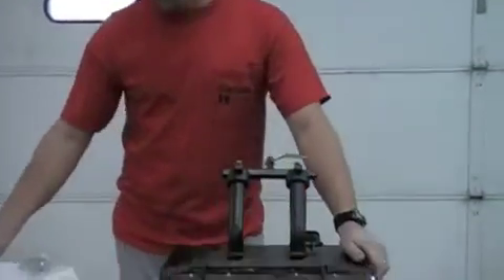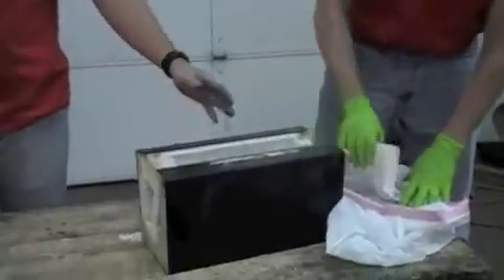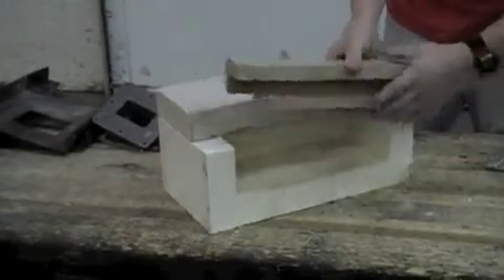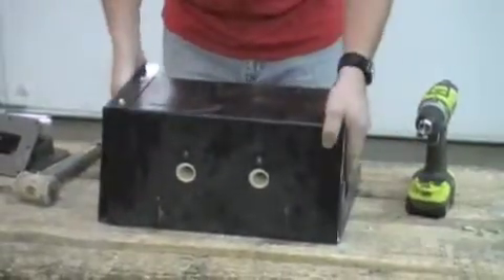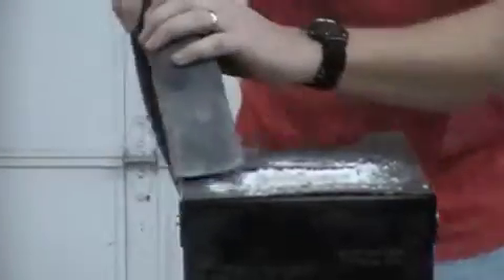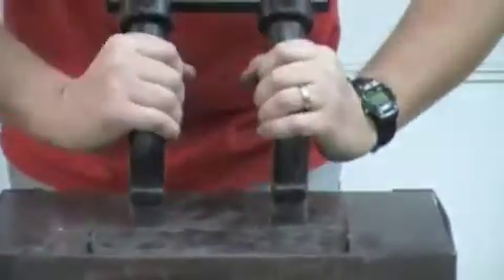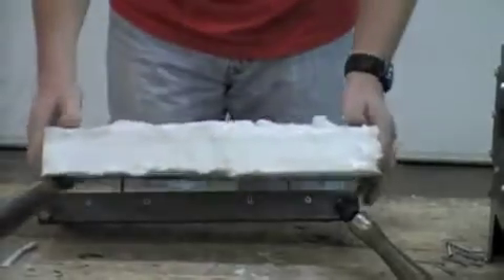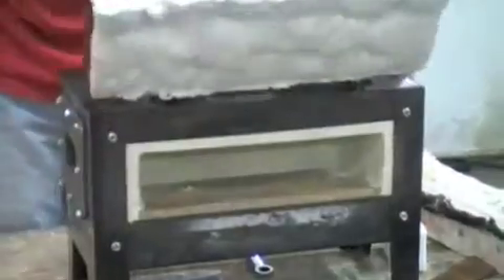Reliner Kit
How to install a new liner in a NC tool gas forge.